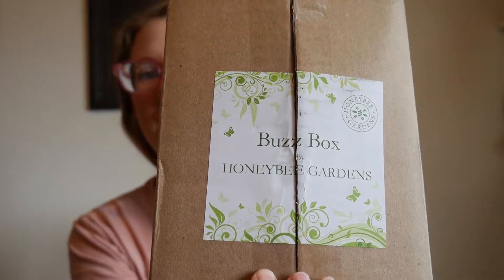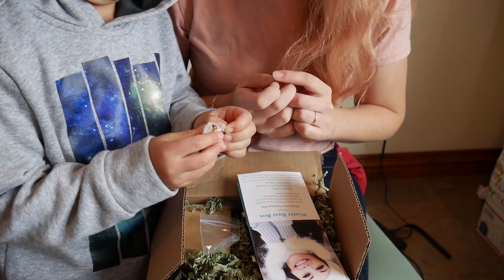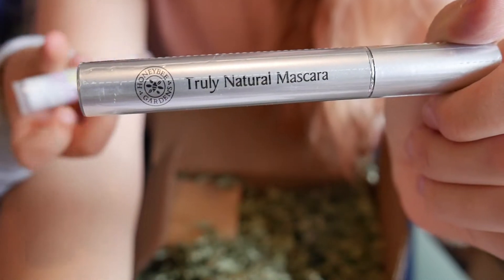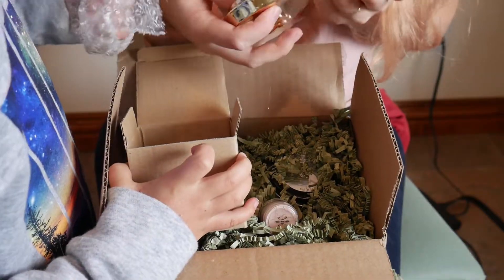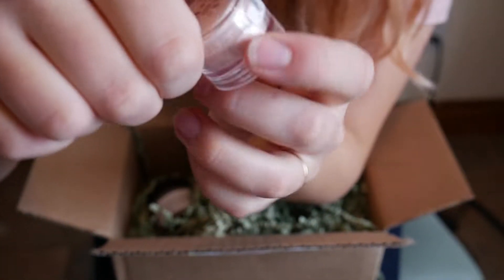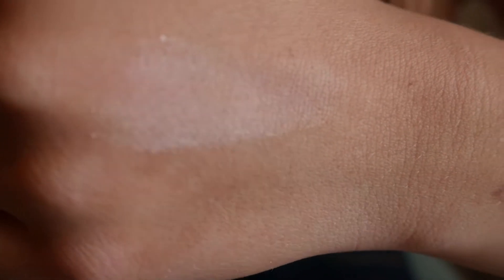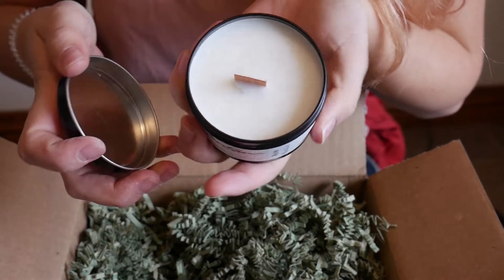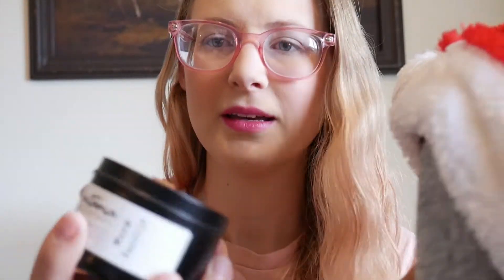Winter Buzz Box Unboxing | Natural Beauty Box | Honeybee Gardens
I got my honeybee winter buzz box in yesterday and I decided to film it. Last time I was to impatient to set up the camera but now that I have this new camera I basically want to film anything haha! I love everything in this box, its definitely a good one!  Everything in this box is all natural and made cruelty free and with the planet in mind. Also its really good stuff and I'm addicted, haha!